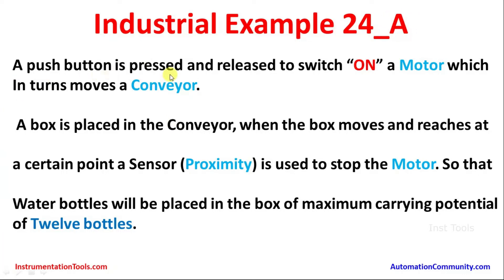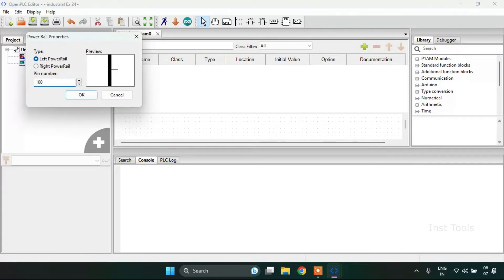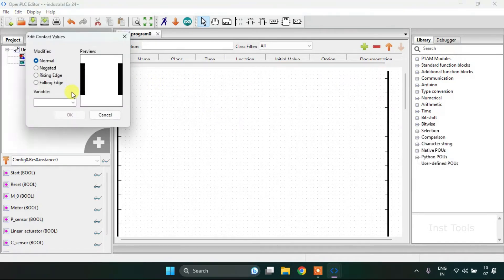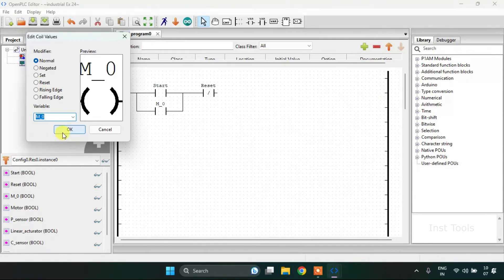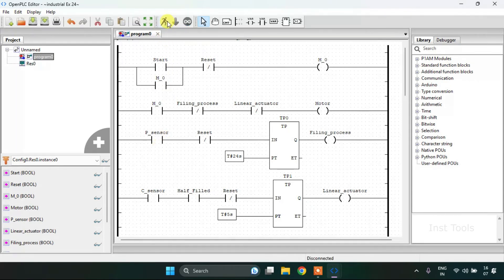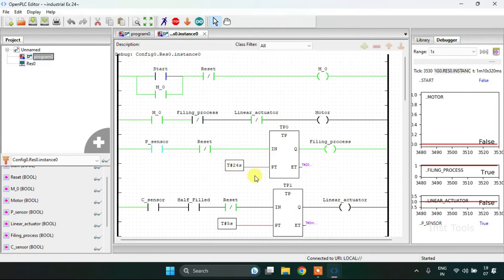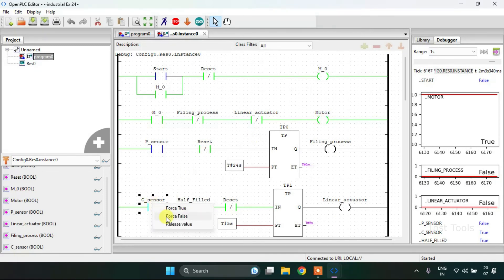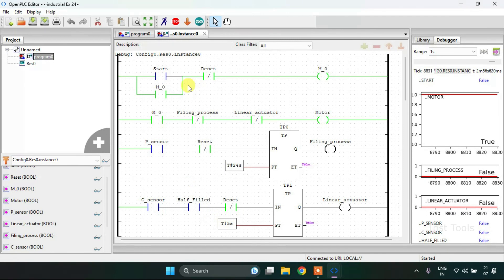PLC Programming Example for Bottle Filling on Conveyors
In this video, you will learn the PLC programming example for bottle filling on conveyors operation.